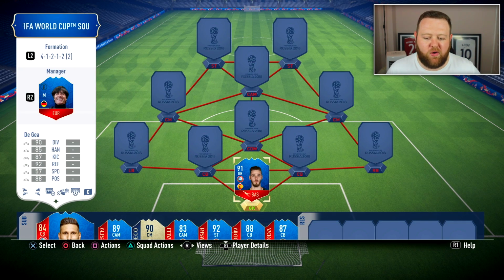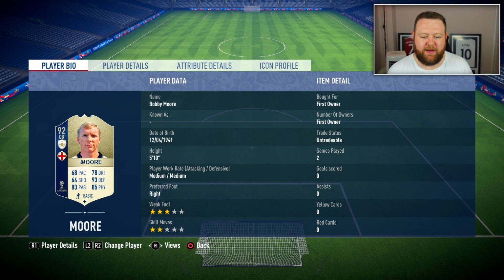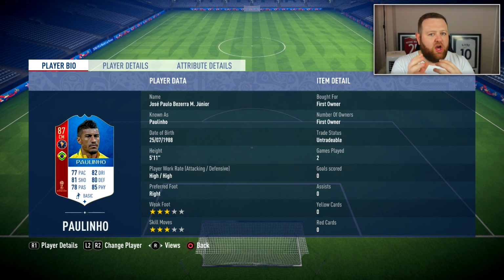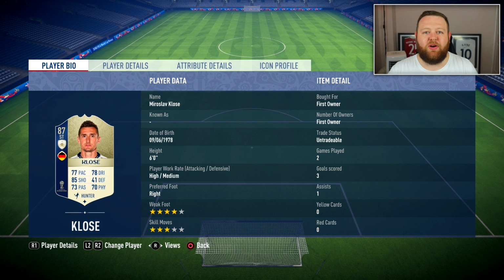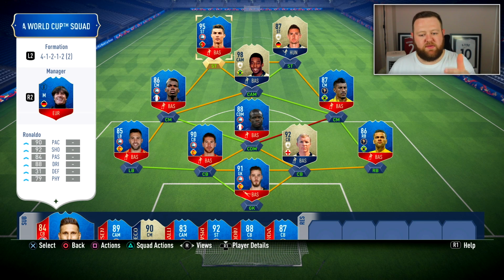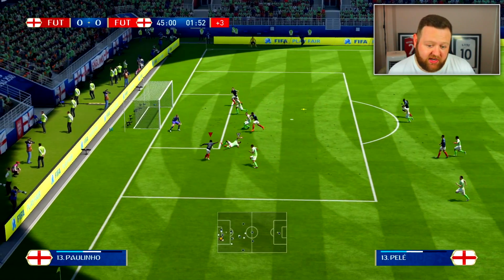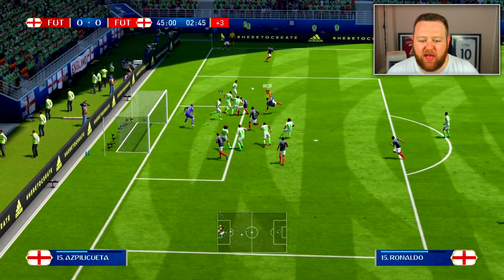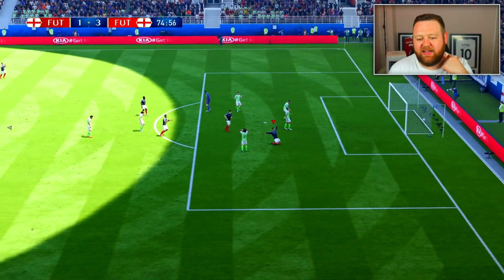*GAMEPLAY* FUT 18 WORLD CUP MODE SQUAD w/ 95 RONALDO & 98 PELE!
This video was made possible by EA Game Changers.

Welcome to FIFA 18 World Cup Mode! FIFA 18 Ultimate Team’s World Cup game mode is awesome and today i’m showing you the first world cup mode gameplay! I have a FUT 18 WC Squad Builder featuring 95 Cristiano Ronaldo & 98 world cup icon Pele! Enjoy!

FIFA 18 WORLD CUP SQUAD BUILDER
FIFA 18 WORLD CUP 98 PELE
FIFA 18 WORLD CUP HYBRID SQUAD
FIFA 18 WORLD CUP 95 RONALDO